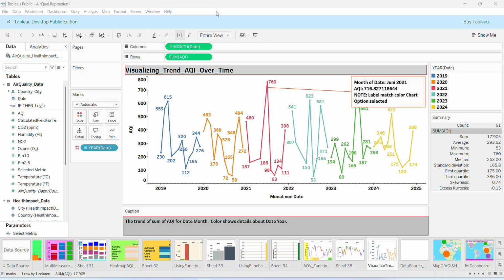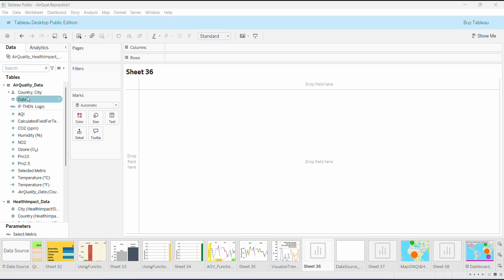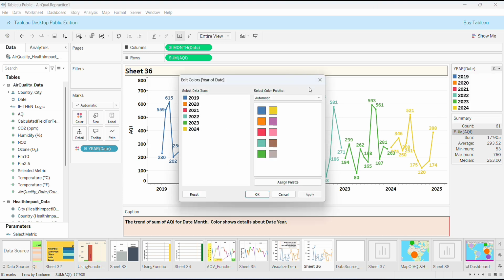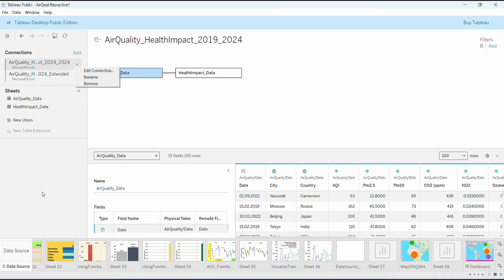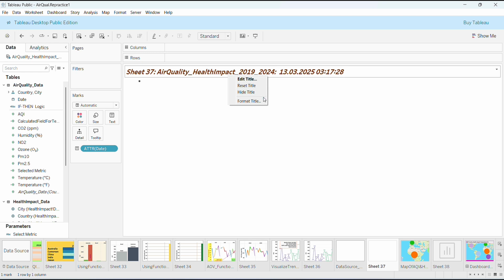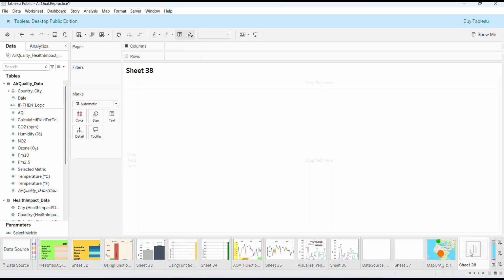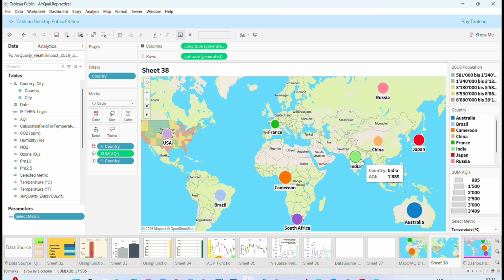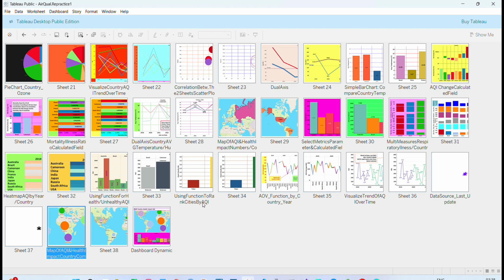IT E-Learn. Tutor. Tableau P.D (Data Visualization) Pt.6: First Workbook: World AirQuality Analysis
Shalom & Welcome to a new training on ‘Tableau Public desktop’, this is Pt.6 Let’s go back to our : AirQuality_HealthImpact_2019_2024.xlsx dataset. We have already practiced a lot of sheets from
 this first workbook together, of course you are invited to watch all or some of my precious tutorials.
Now we are reaching the end of our first workbook, let’s move on today with our 3 last sheets practice the N.36, 37, 38 called: Visualizing_Trend_AQI_Over_Time, Data source Last Update, and another MAP: Country_Health_Impact. Then next week IGW, we'll do the first Dashboard together,
let’s start..

If you'd like to work with my complete Workbook: worldAirQual.1.twb(free)
If you'd like to work with my dataset: AirQuality_HealthImpact_2019_2024.xlsx(free)